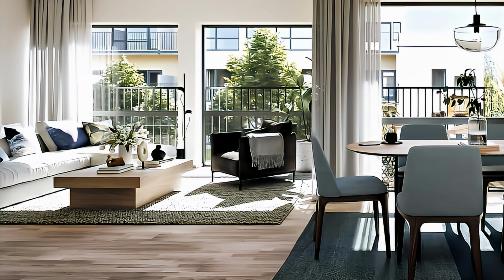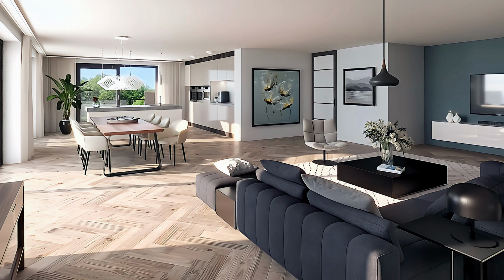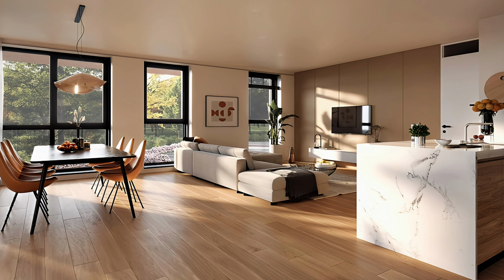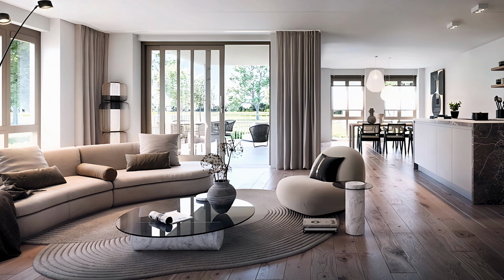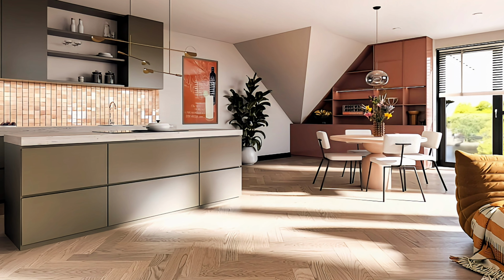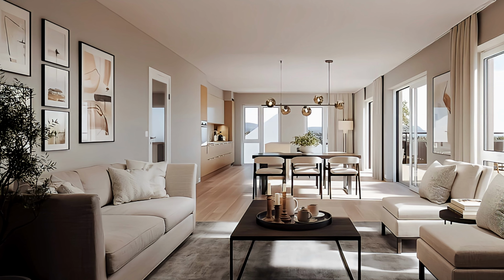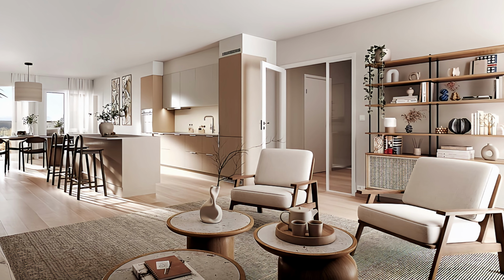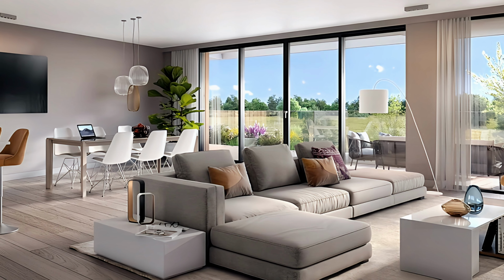40 New Apartment Design Ideas, Elegance in Simplicity, #15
🏠✨Tune in to part 15 of our “40 New Apartment Design Ideas, Elegance in Simplicity”, series and discover how simple changes can lead to elegant results.
Whether you're undertaking a complete makeover or looking for slight refinements, this episode offers valuable insights for every design enthusiast. Don’t miss the chance to transform your apartment with these inspiring ideas!
Elegance in simplicity isn't just a design trend—it's a timeless approach that enhances the livability and visual appeal of any apartment. Enjoy the journey through these innovative ideas and start envisioning a more elegant and simple living space today. 🙌
As always, thank you for being part of our creative community! 🙌✨

While we strive to keep the information up-to-date and correct, we make no representations or warranties of any kind, express or implied, about the completeness, accuracy, reliability, suitability, or availability with respect to the video content.

Camera: Cody Harris
Narrator: Cody Harris
Editor and Producer: Grig Stamate

🎵 Music: “Tell Me Should I’ve Known (Instrumental Version) By Victor Lundberg”